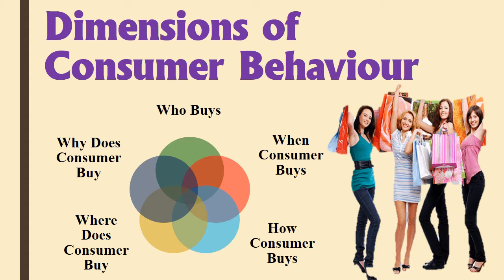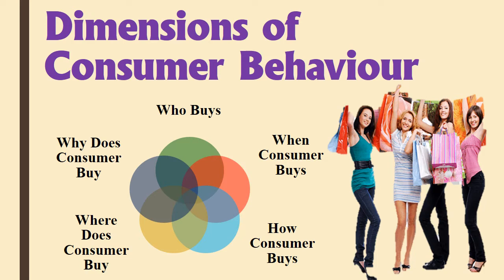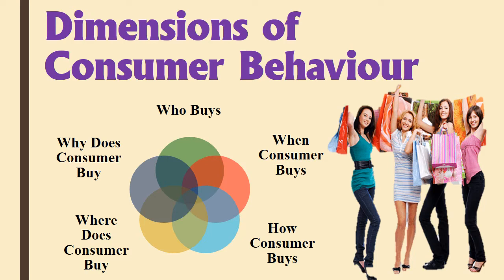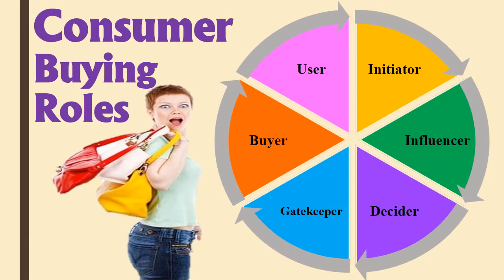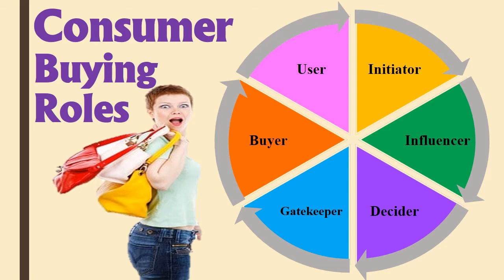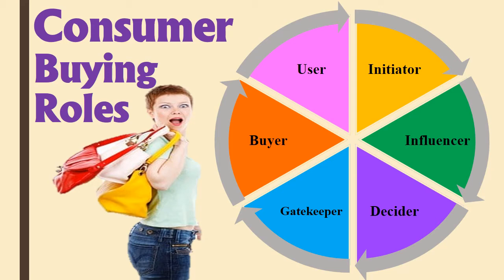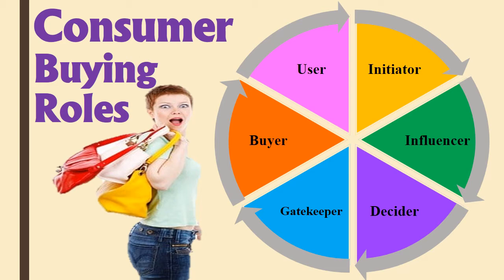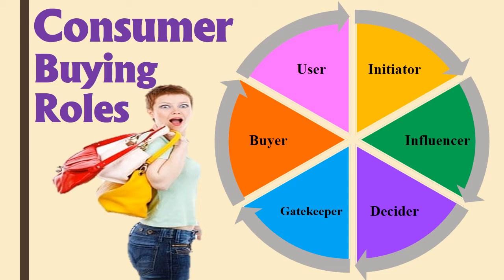consumer behavior | importance | dimensions | role of consumer | MBA | marketing | NTA UGC NET